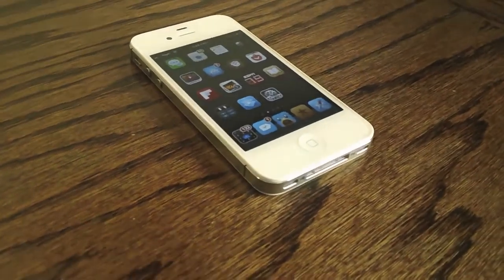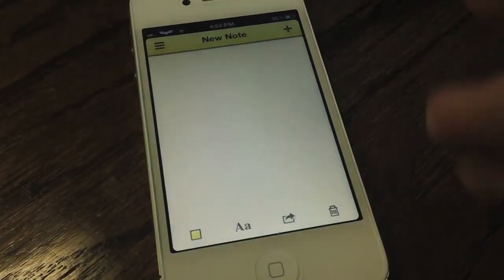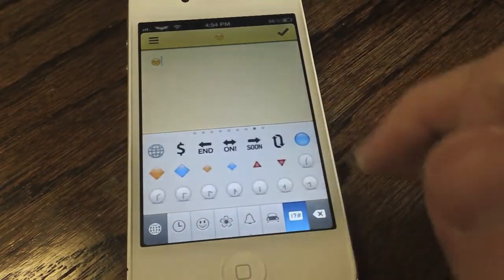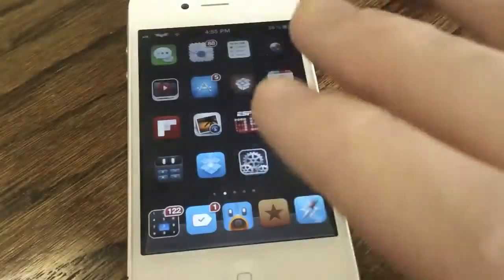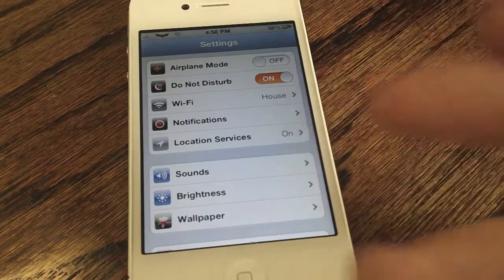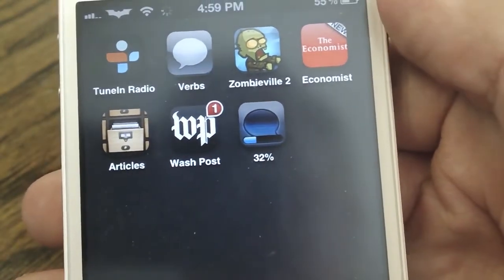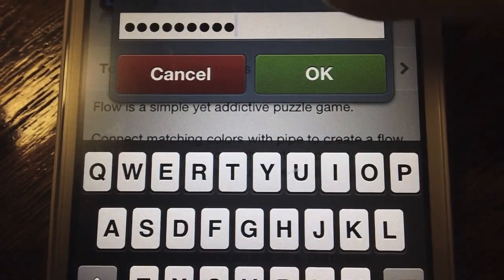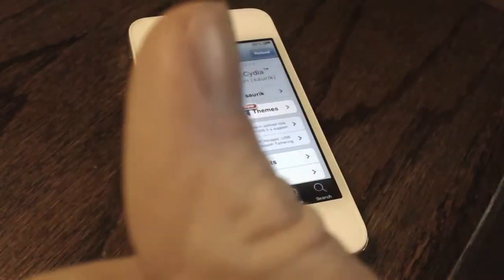Top 5 iPhone Jailbreak Tweaks/Apps: June 2012 Edition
My top 5 iPhone Jailbreak tweaks are - for the month of June 2012

1.  EmojiPro
2.  MountainCenter
3.  Banner Disable
4.  AppCent
5.  Password Pilot Pro

Top 5 iPhone Jailbreak Apps/Tweaks for June 2012

If you have any suggestions as for what should have made my list, then simply leave a comment in the comment section below. :D

Thumbs Up!
Favorite!